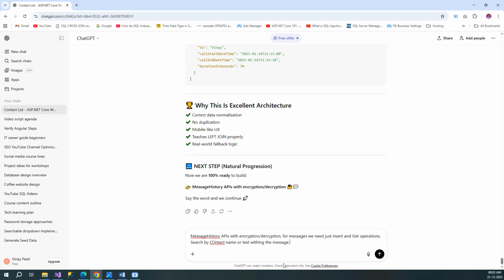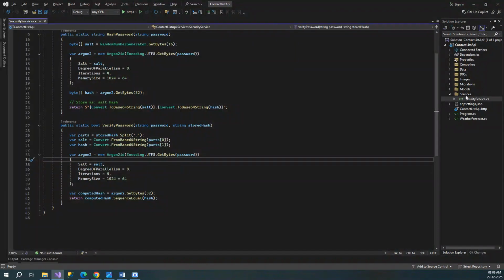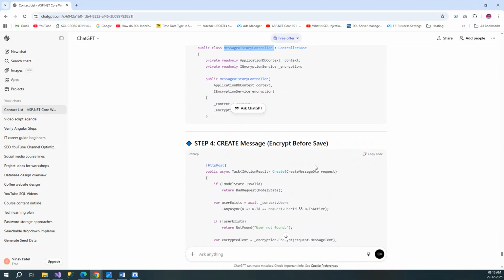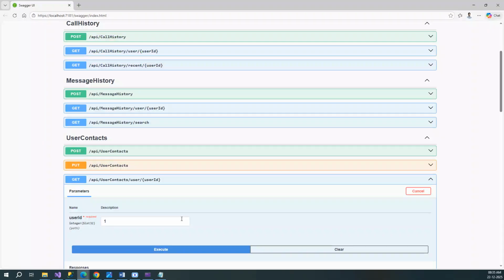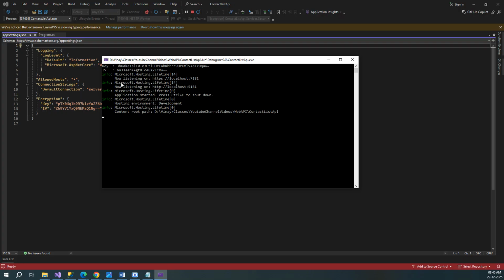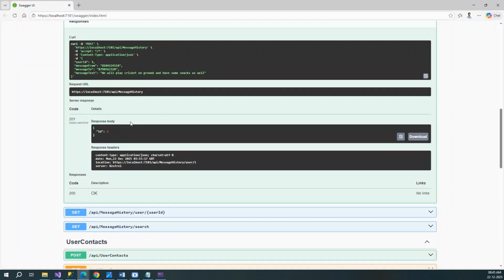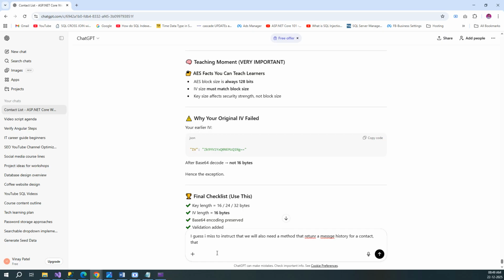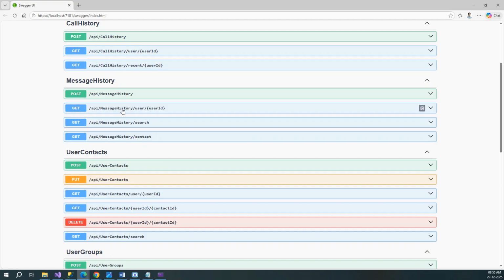Video9 - Message History APIs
In this video, we build Message APIs where messages are stored in encrypted format and decrypted while retrieving.

Topics covered:
Message insert and retrieval APIs
Application-level encryption & decryption
Searching encrypted messages
Real-world messaging behavior
Why update/delete is not required